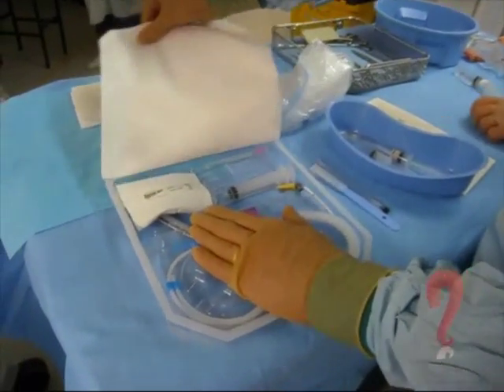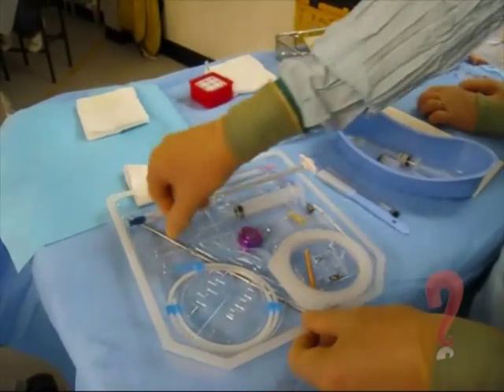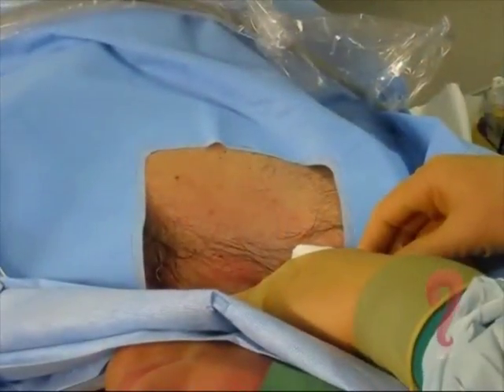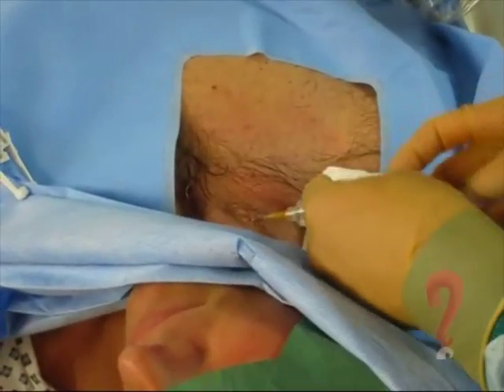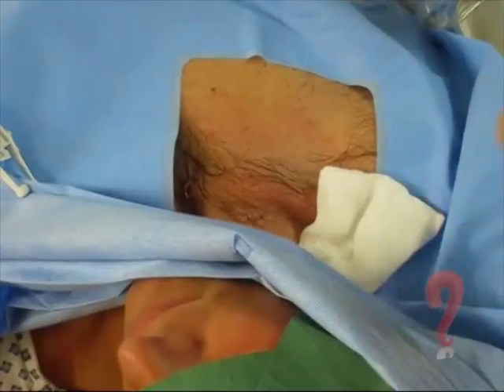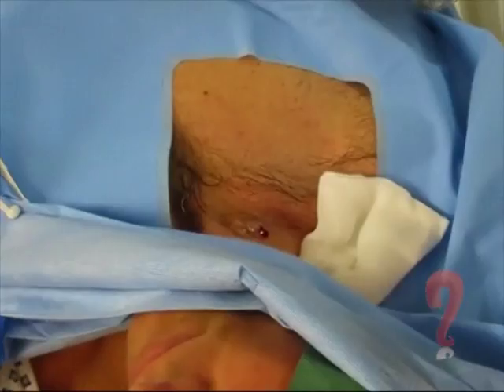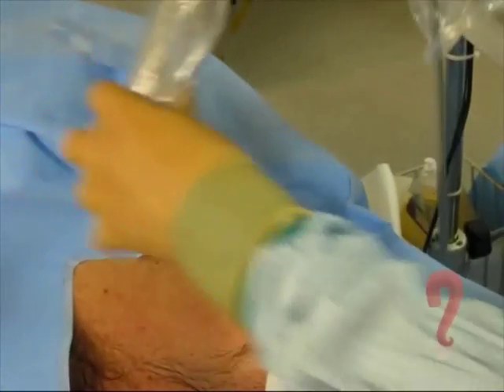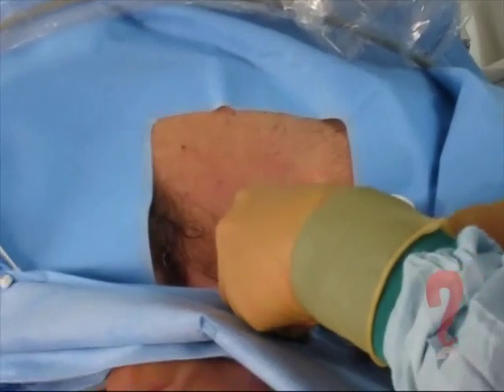venous port insertion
This short clip shows the first stages of insertion of the Bard Powerport that can be used for chemotherapy, venous sampling and high pressure contrast injection for CT. The whole video can be seen by registering for free